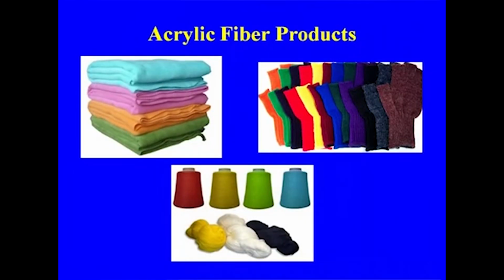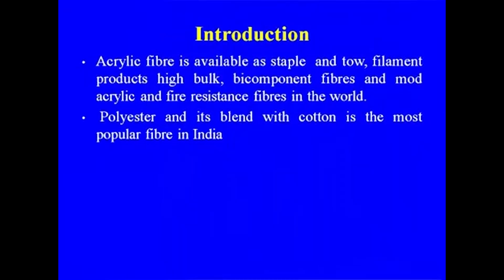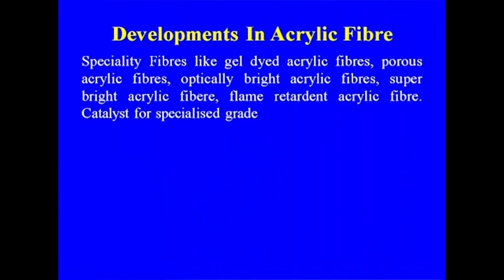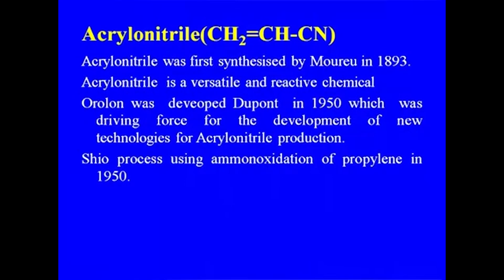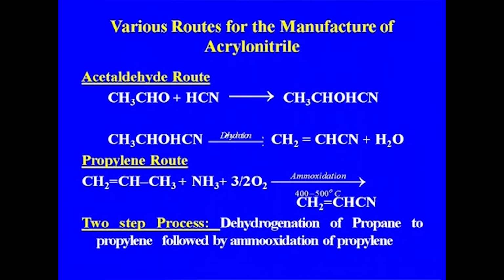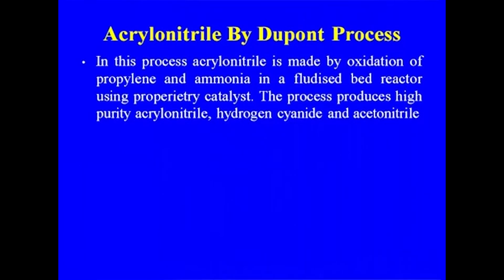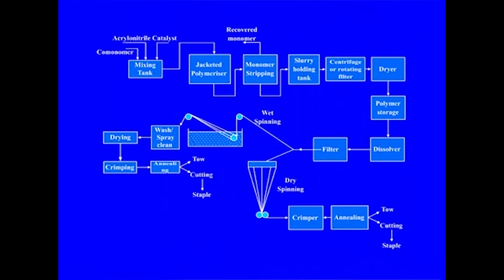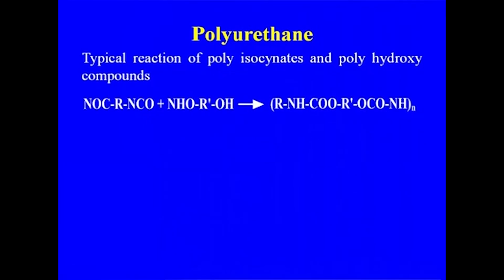Acrylic Fibre,Modified Acrylic Fibre,Acrylonitrile,Acrolein,Propylene Finber